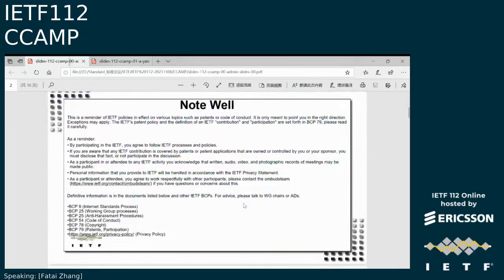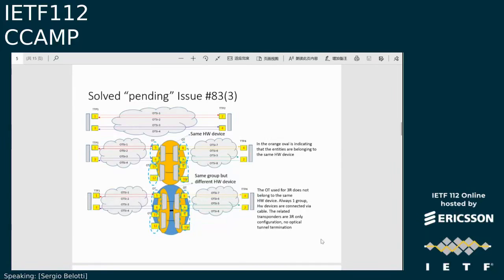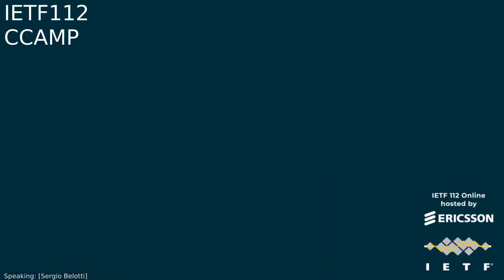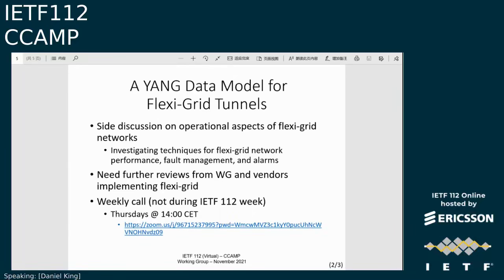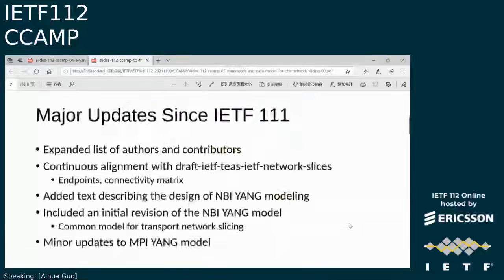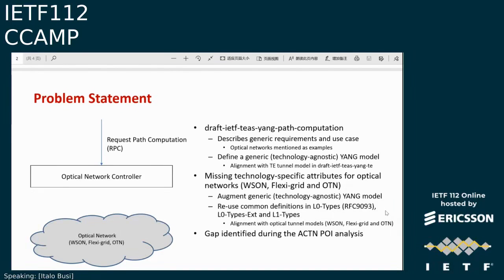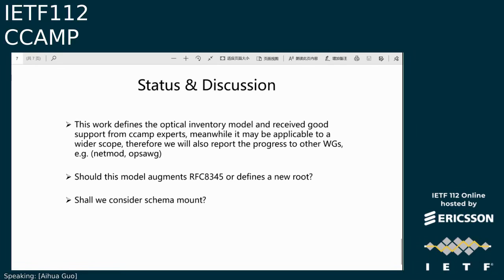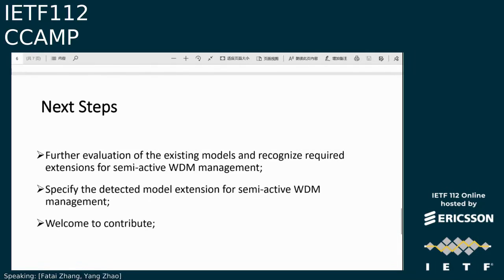CAMP 20211111 1600